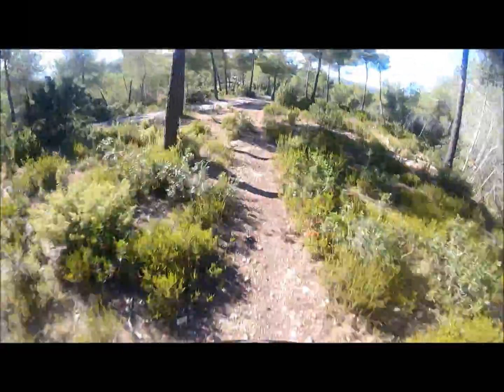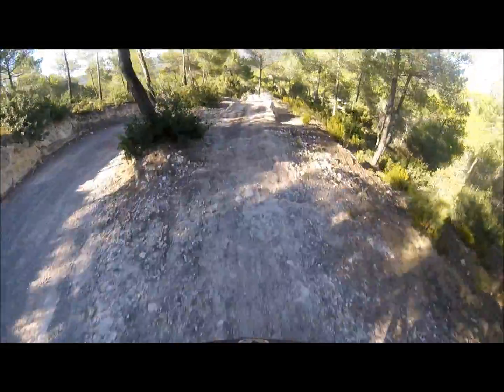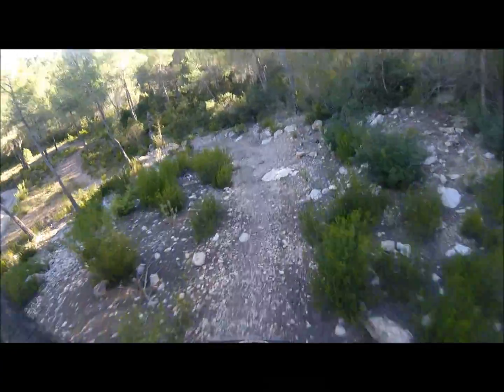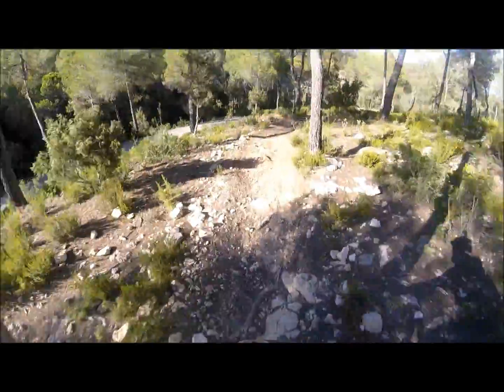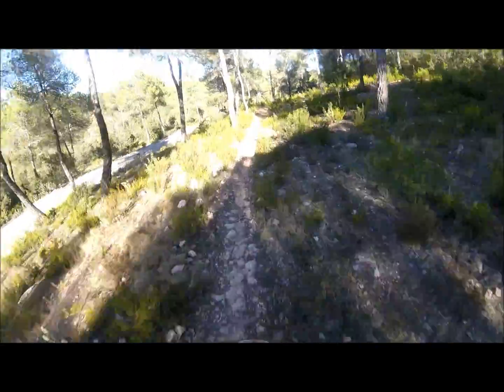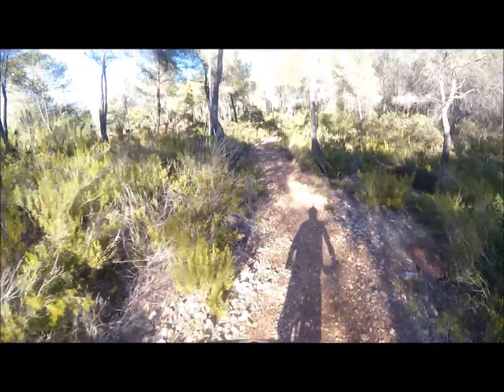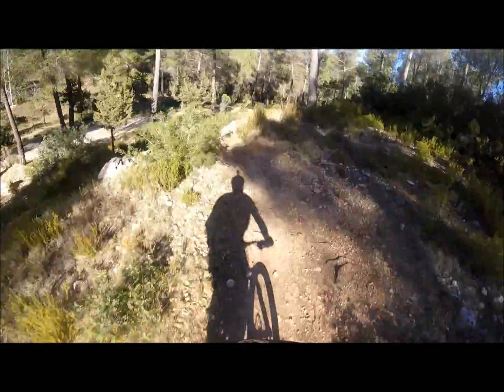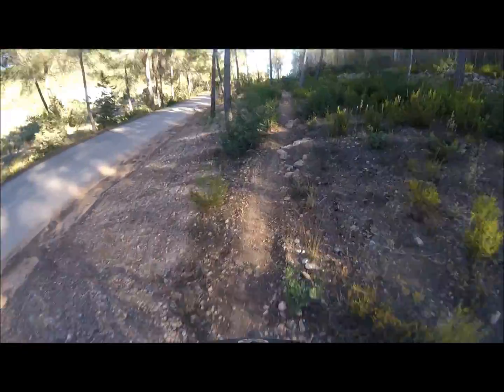Full run Back of the house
This is the flow ride shuttle runs possible ..  jumps and drops and berms.. good for a laugh